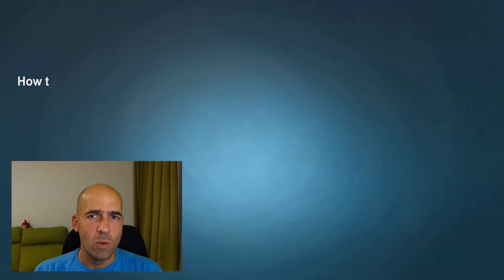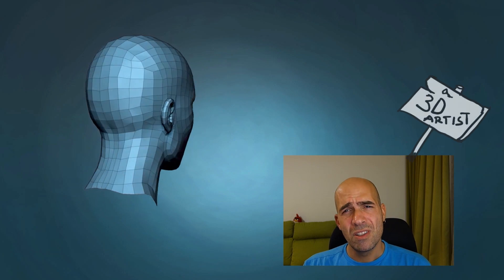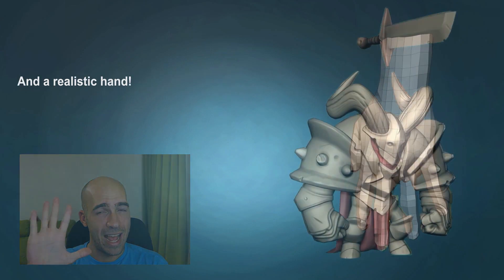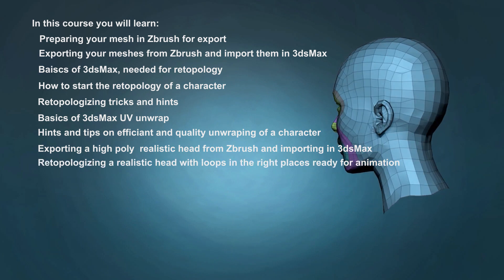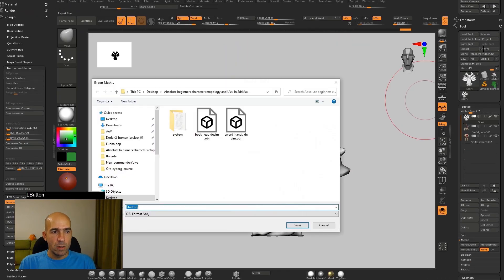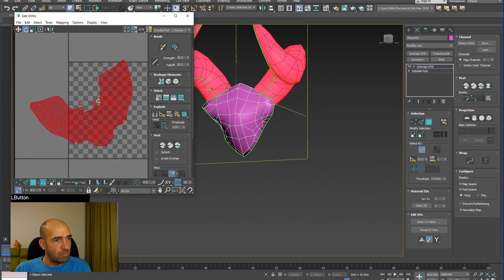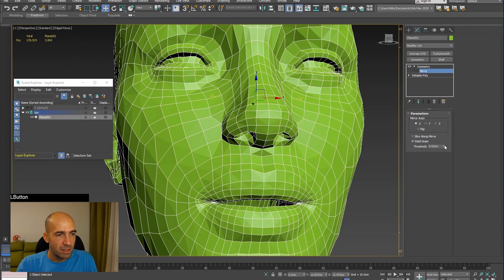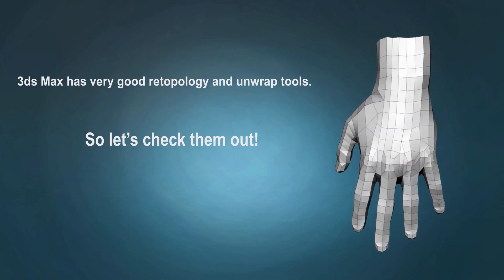Absolute Beginners Retopology and UV unwrap in 3ds Max course promo